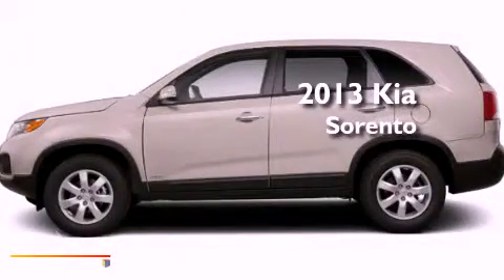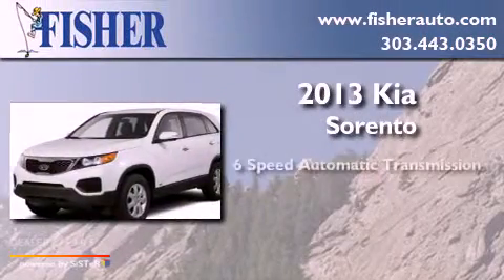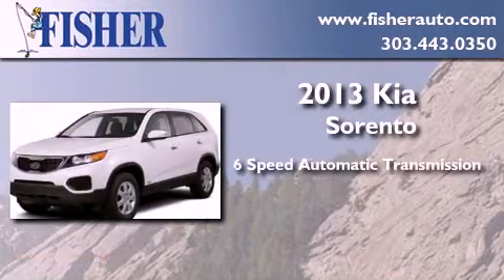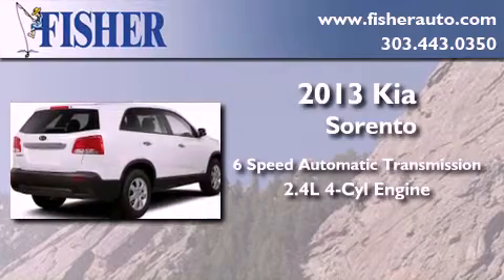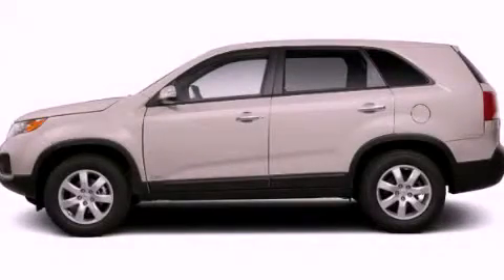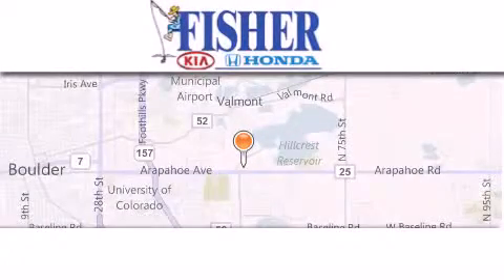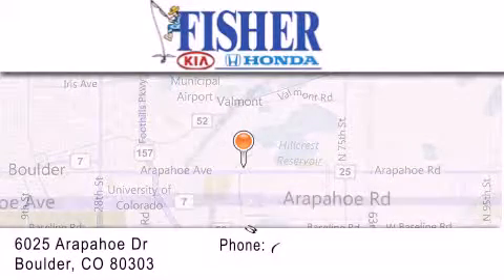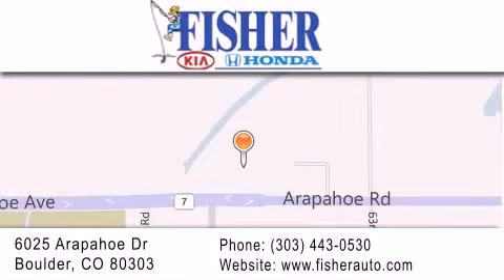2013 Kia Sorento Westminster CO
Year : 2013
 Make : Kia
 Model : Sorento
 Engine : gas i4 2.4l/144
 Trans . : automatic
 Exterior : copper

 Interior : tan
 Stock : 131324

 2013 Kia Sorento Boulder CO